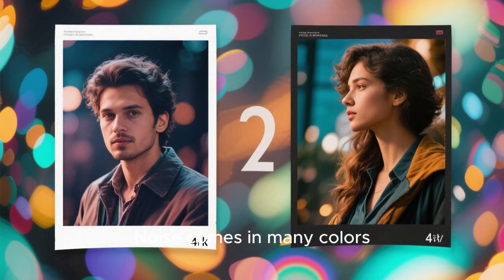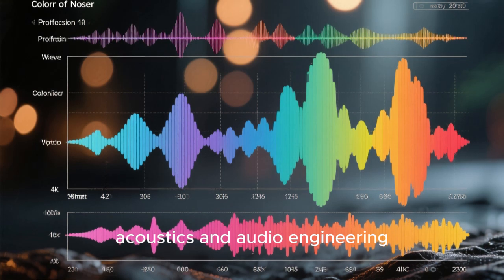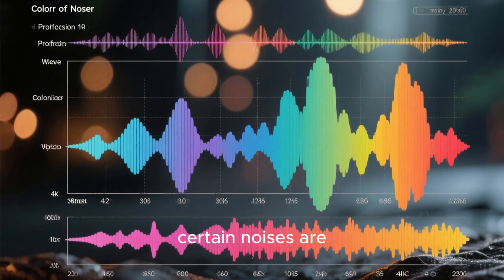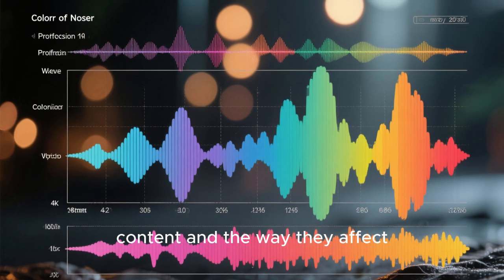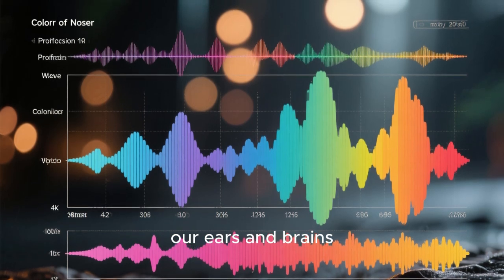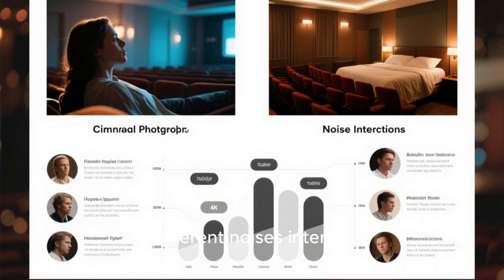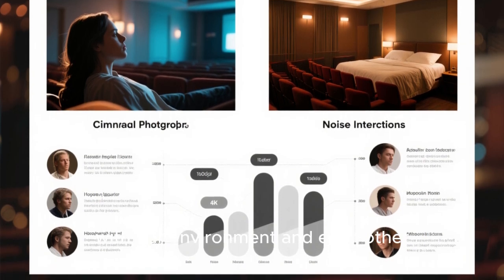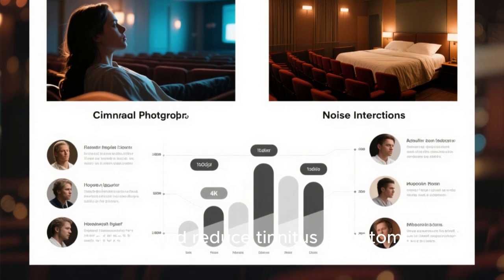What's the REAL Difference Between White Noise and Brown Noise for Relaxation